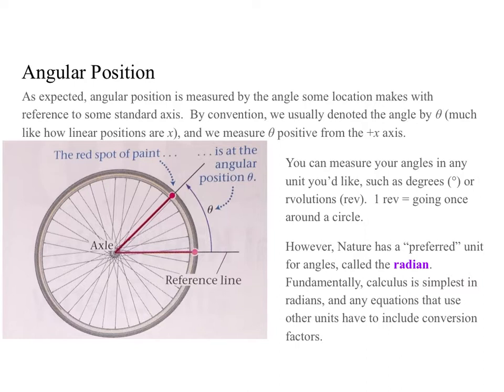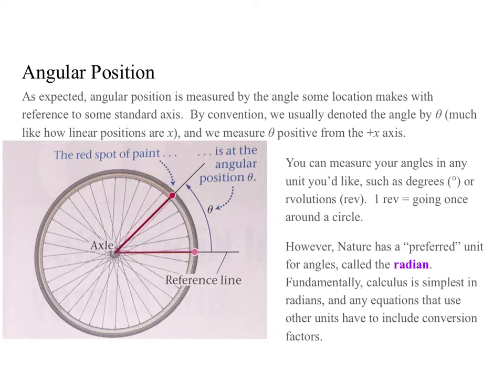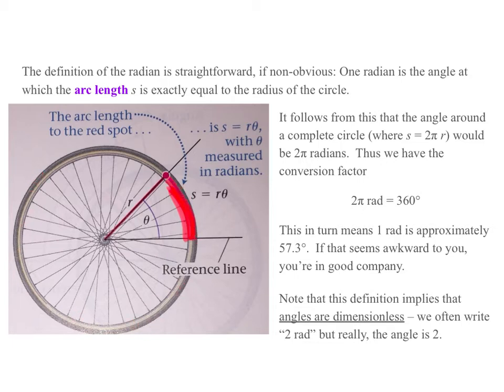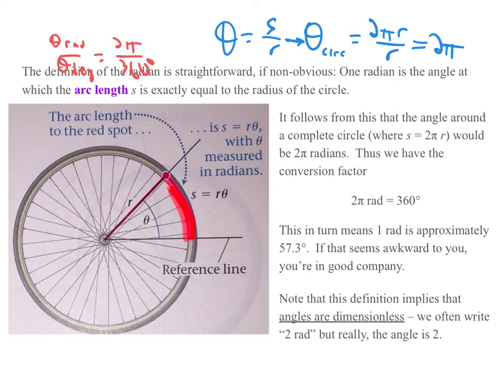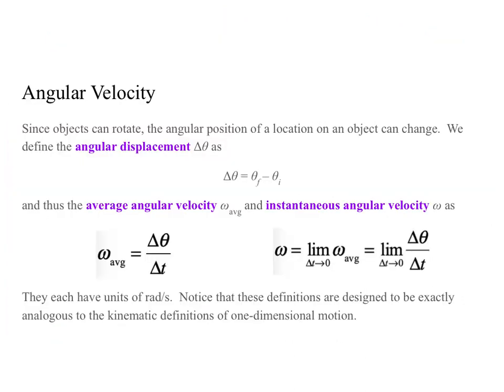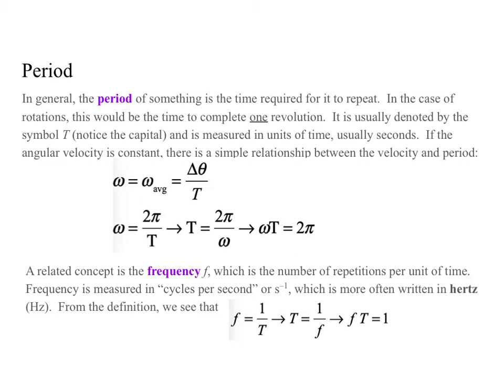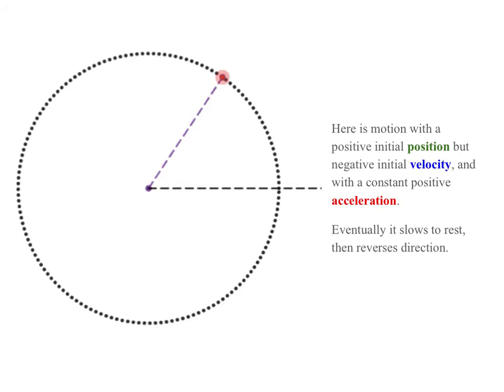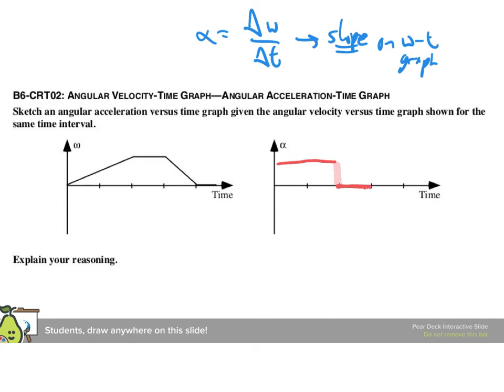APC N05A01a Rotational motion